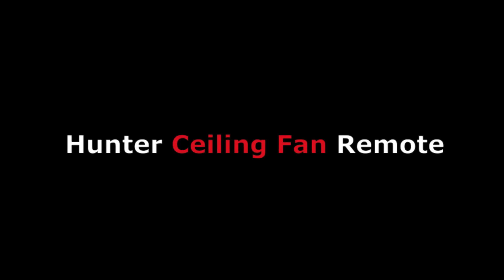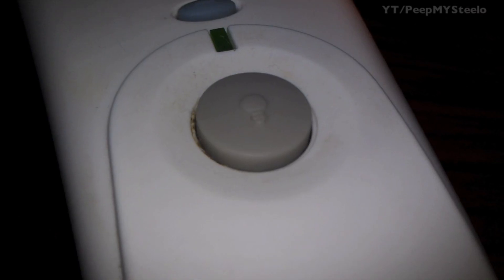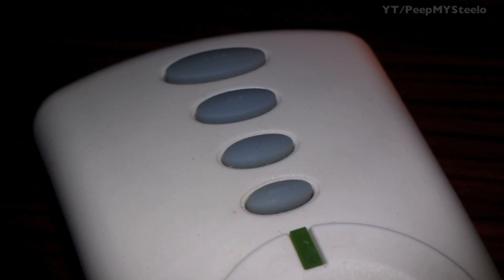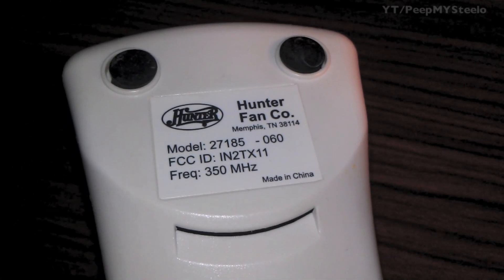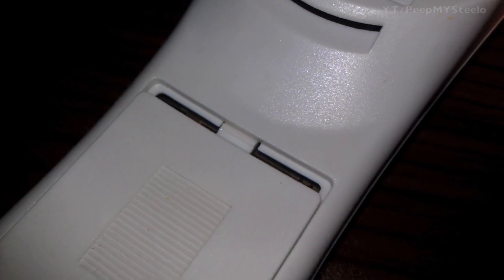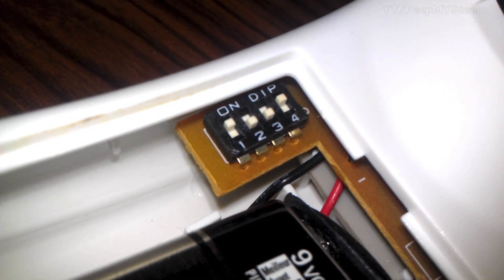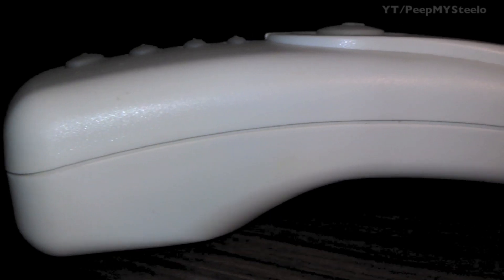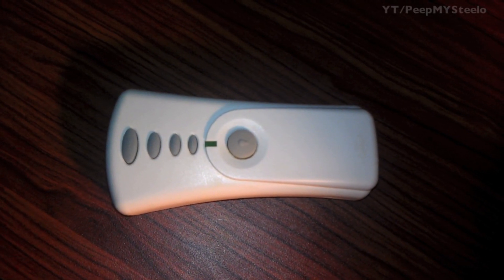Universal Hunter Ceiling Fan Remote Control Replacement w/ Light & Fan Speed Button Controls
The Hunter ceiling fan remote control is similar in design to that of other companies like Hampton Bay and Harbor Breeze remotes to name a few.  These usually come as a kit with a receiver unit that is connected to the actual fan with the remote - Quick Link to the Hunter 99119 Ceiling Fan and Light Universal Remote Control in the video) being the transmitter.

These are fairly straight forward with a on and off light switch as well as fan speed control buttons.  This particular model can set the fan to high, medium, low and off in terms of speed.  This would be the equivalent of pulling the chain cord to adjust the speed of the fan blades.  This particular model came with a mount for placing onto a light switch cover since it can serve as an on/off lighting switch as well.  As shown in the video, the unit takes a 9-volt battery and can be switched to different frequencies with the 4 dip switches in the unit.

The great thing about the remote control kits is that they can be installed in almost any fan system because the universal way they're connected to the ceiling fan in between the power lines and the fan unit.  If you're installing one, make sure to check that the frequencies are correct and test the fan before ceiling the base and tightening the screws.  For those that need the ultimate in convenience for cooling and air circulation control for their Hunter ceiling fan other other brand, getting a ceiling fan remote control with definitely do the job.